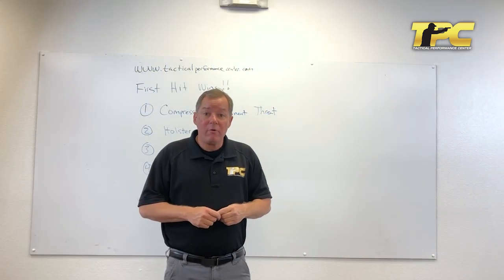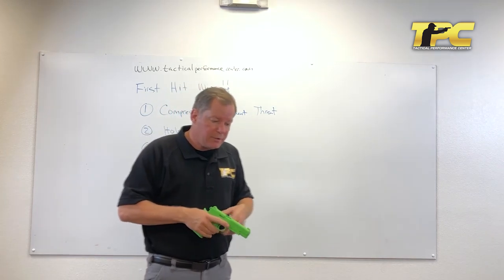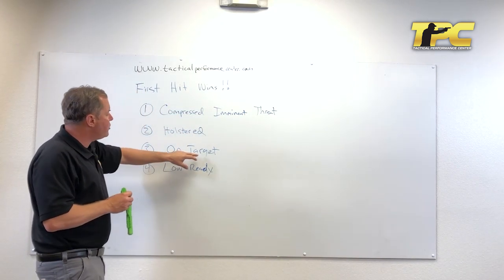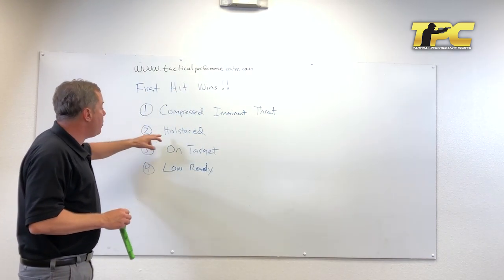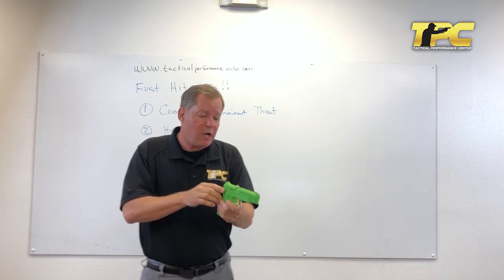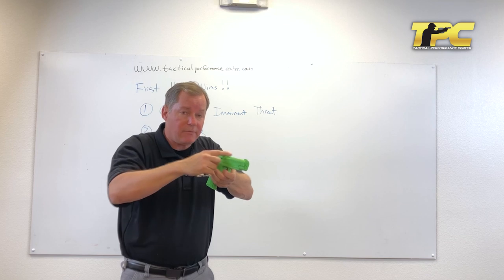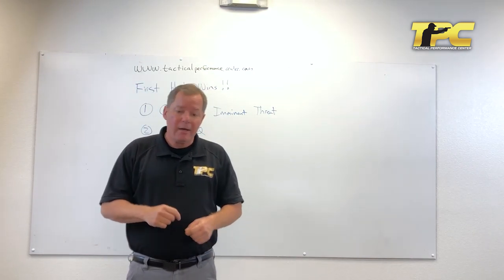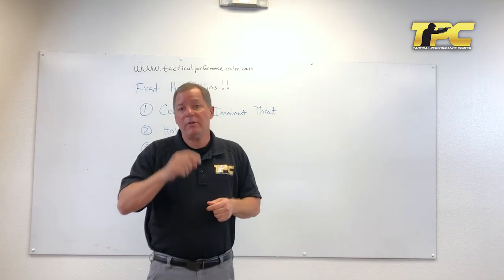Start positions for our exercises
Ken shows the correct way to do the start positions listed in our exercises.  On Target, Holstered, Low-Ready, and Compressed Imminent Threat.

to see all our videos and articles.

Come train with us at our range about 1.5 hours north of Las Vegas, NV. Or we can bring a team to your department/unit/clubs range.